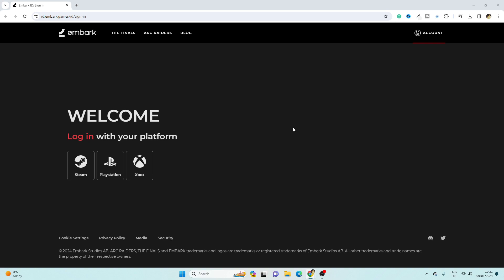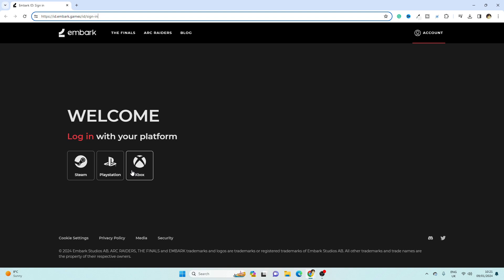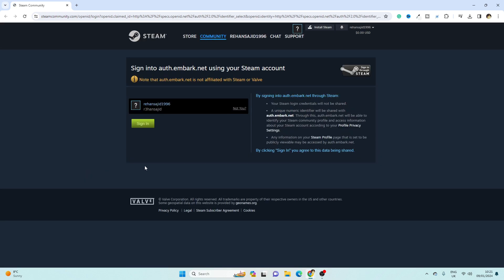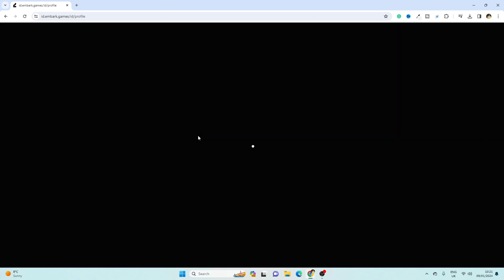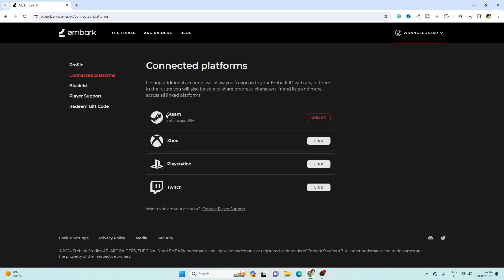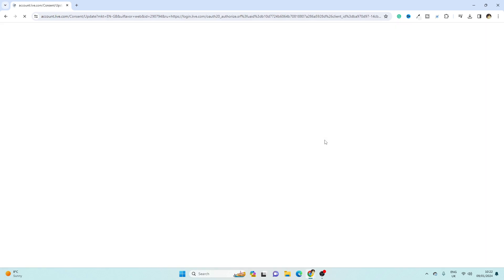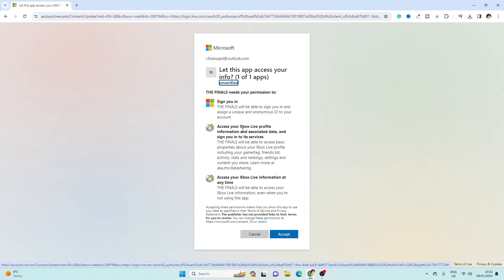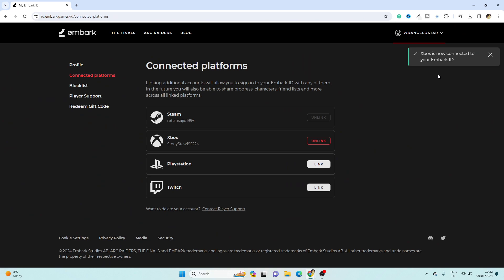How To Connect The Finals Account To Steam, Xbox, Playstation or Twitch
If you are looking for How To Connect The Finals Account To Steam, Xbox, Playstation or Twitch then you are at right place. After watching this tutorial you can easily link the finals account to Steam, Xbox, Playstation or Twitch. Watch the video till the end.